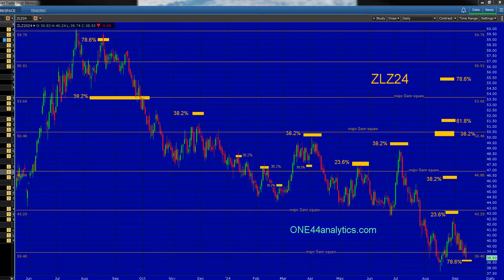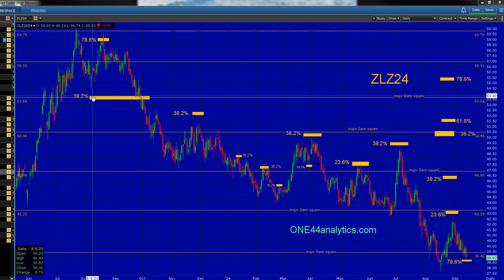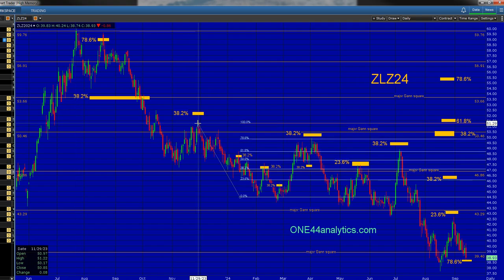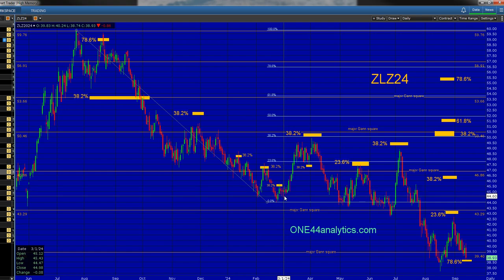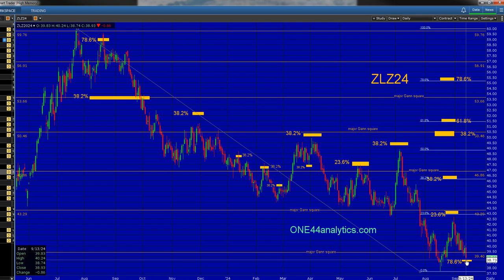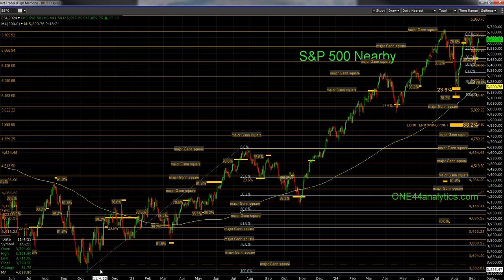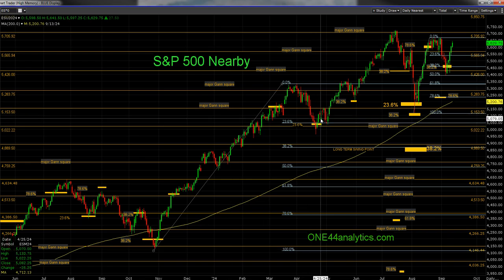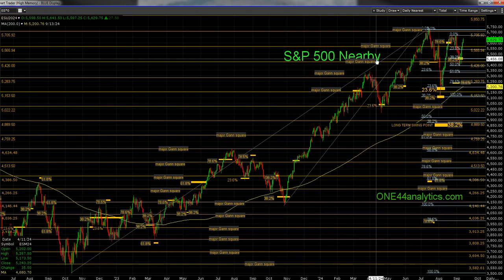ONE44 in 360, How to use Fibonacci retracements correctly! S&P500, Soybean Oil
In this video we cover how to use the Fibonacci retracements with the ONE44 rules and guidelines.